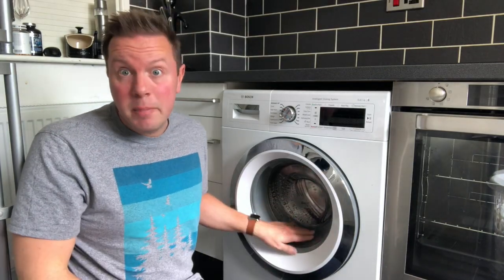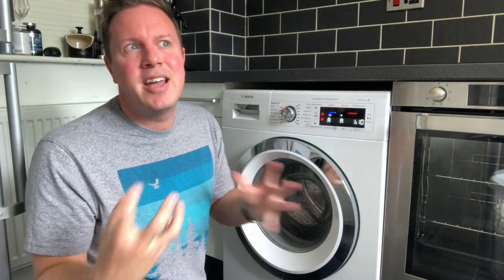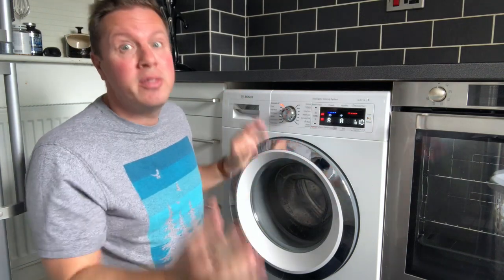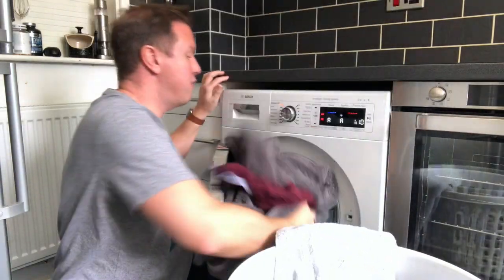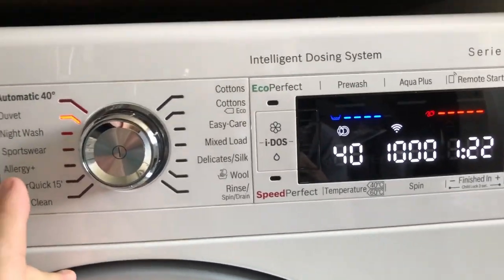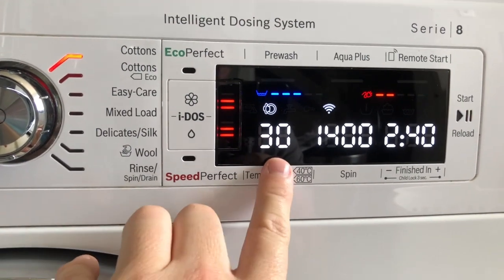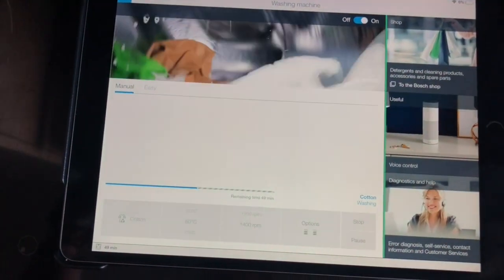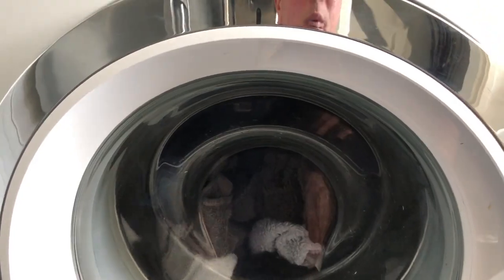Bosch Series 8 WAWH8660GB Washing Machine Review